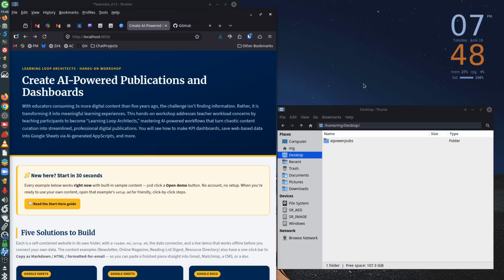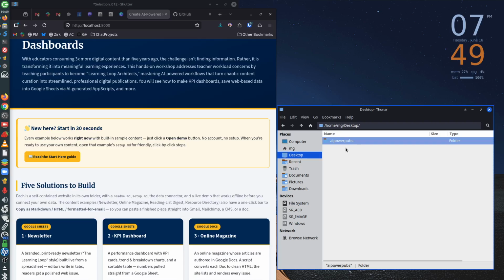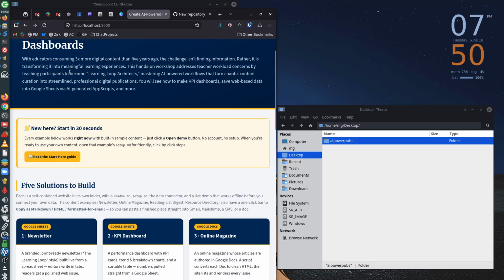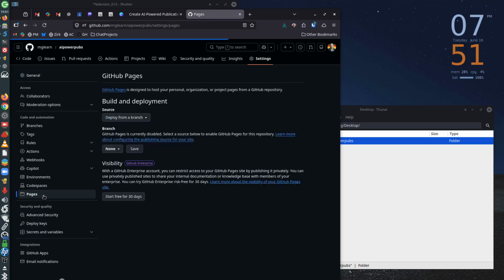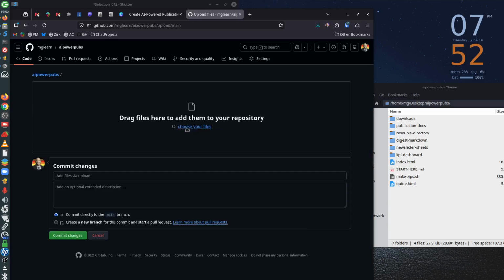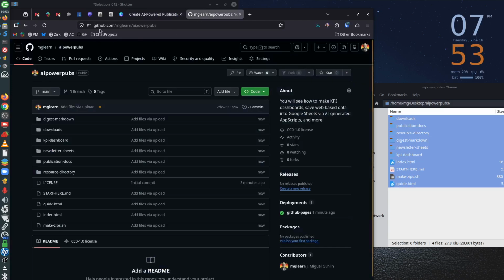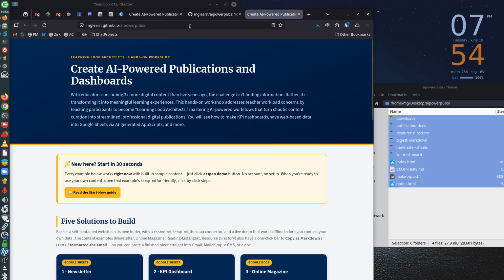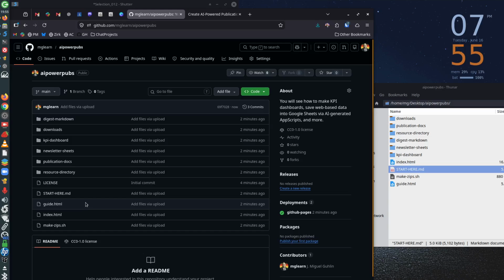A simple github tutorial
Shows educators how to take vibe-coded content and host it on GitHub Repository and Pages.